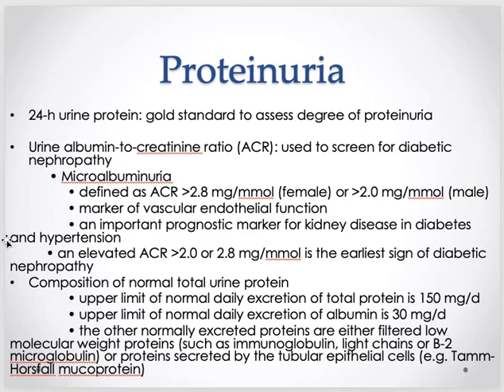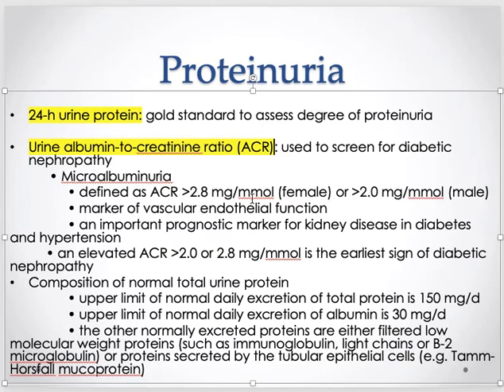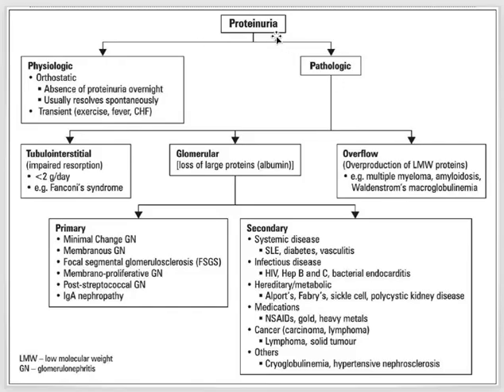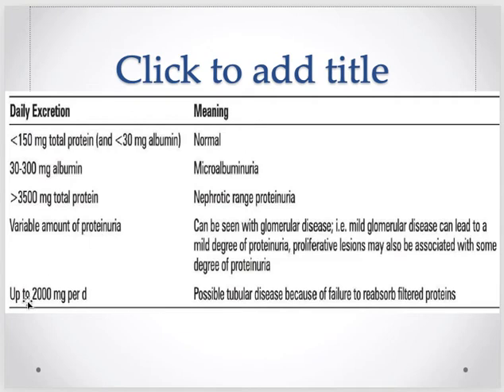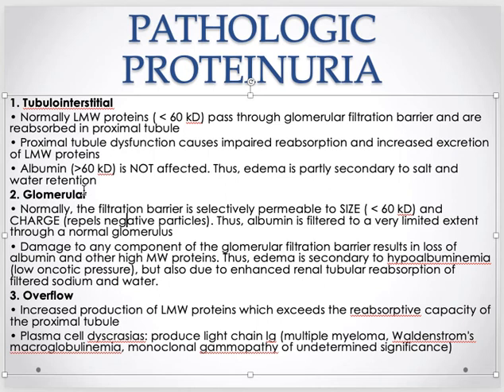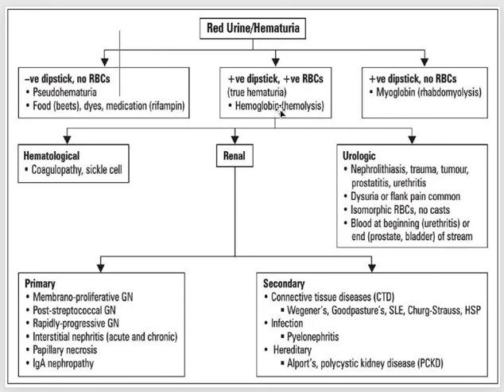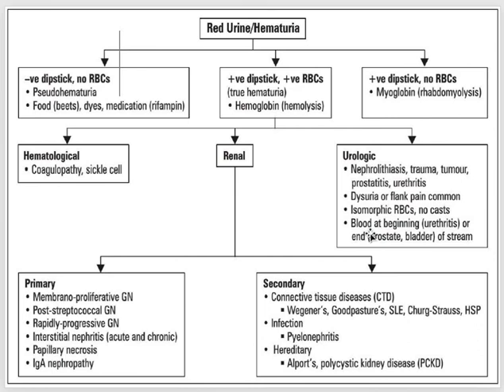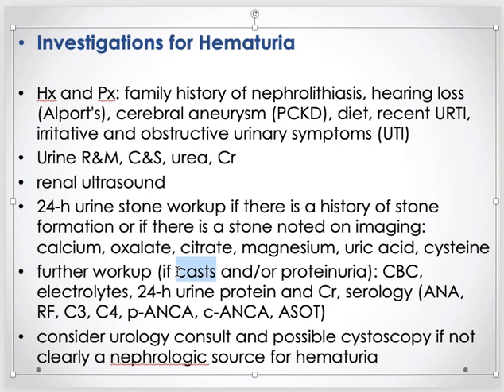Proteinuria and Hematuria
Online lecture about Proteinuria and Hematuria in this part. Video is done on power point. I am not professional in editing and not using any special equipment to record. so excuse please.…